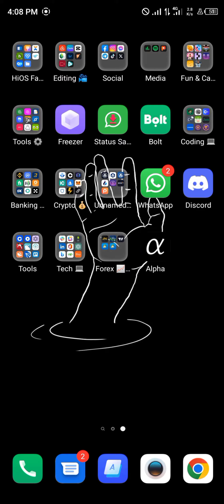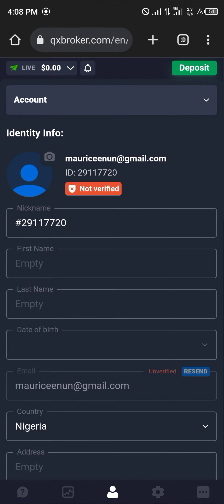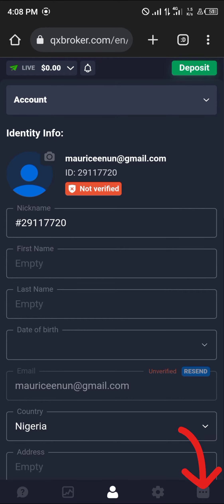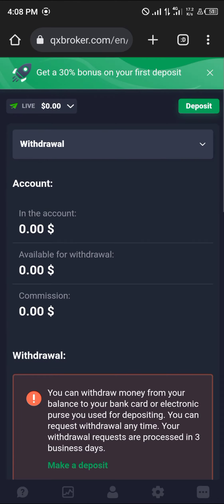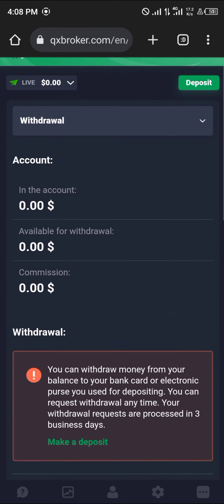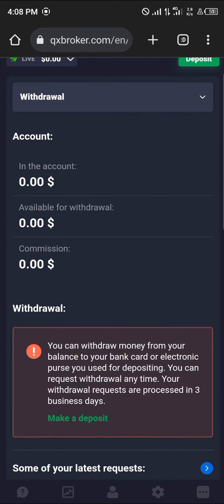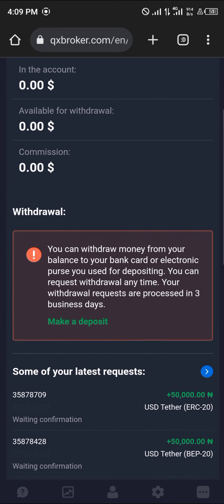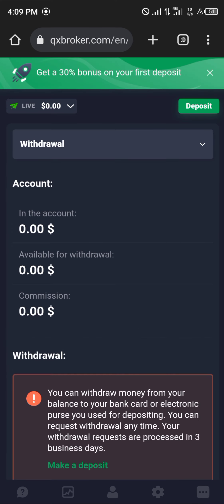How to Withdraw USDT from Quotex (Step by Step)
In this quick video, I will show you How to Withdraw Usdt from Quotex step by step.

How to Withdraw USDT from Quotex: Step-by-Step Guide and Troubleshooting Tips

In this video, we will guide you through the process of withdrawing USDT from Quotex, a popular trading platform. Whether you're a beginner or an experienced trader, we've got you covered. We'll also address common withdrawal issues and provide troubleshooting tips.

In this video, we will cover essential topics related to Quotex withdrawals using the following keywords:

1. Quotex withdrawal proof: We'll show you real-life examples of successful Quotex withdrawals to provide you with the confidence to proceed.

2. Quotex withdrawal problem: We understand that sometimes issues may arise during the withdrawal process. We'll discuss common problems and how to overcome them.

3. How to withdraw money from Quotex to Binance: If you prefer using Binance as your main exchange, we'll walk you through the step-by-step process of transferring your funds from Quotex to Binance.

4. Quotex: We'll provide an overview of Quotex, highlighting its features, benefits, and reliability as a trading platform.

5. How to withdraw money from Quotex through USDT: We'll explain the specific steps involved in withdrawing funds from Quotex using the USDT cryptocurrency.

6. How to withdraw money from Quotex in Hindi: For our Hindi-speaking viewers, we'll provide detailed instructions in Hindi for seamless withdrawals from Quotex.

7. Quotex withdrawal: General information on Quotex withdrawal procedures and what to expect during the process.

8. How to withdraw money from Quotex through Binance: If you prefer using Binance for your withdrawals, we'll guide you through the necessary steps.

9. Quotex withdrawal pending: We'll address the issue of pending withdrawals and provide possible solutions to resolve this problem.

10. Quotex withdrawal process: A comprehensive guide on how to navigate through the Quotex withdrawal process efficiently.

11. Quotex strategy: We'll briefly discuss some trading strategies that can enhance your overall experience on the Quotex platform.

12. How to withdraw USDT from Quotex: We'll demonstrate the exact procedure to withdraw USDT from your Quotex account successfully.

13. Quotex withdrawal not showing: If you encounter a situation where your withdrawal is not appearing on the Quotex platform, we'll offer suggestions to troubleshoot and resolve this issue.

14. Quotex withdrawal issue: We'll address various withdrawal issues faced by users and provide practical solutions to overcome them.

15. Quotex withdrawal net banking: We'll explore the option of withdrawing funds from Quotex using net banking and discuss its benefits and limitations.

Join us in this informative video as we provide valuable insights and practical guidance on how to withdraw USDT from Quotex. Our mission is to ensure a smooth withdrawal experience, address common issues faced by users, and equip you with the knowledge to navigate the process with confidence.

Let's dive into the world of Quotex and make the most of your trading journey.